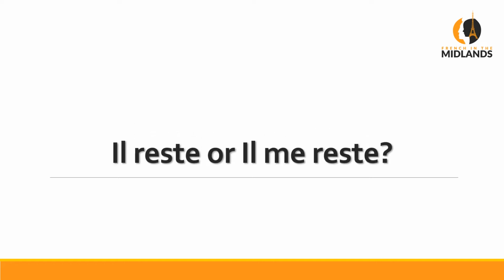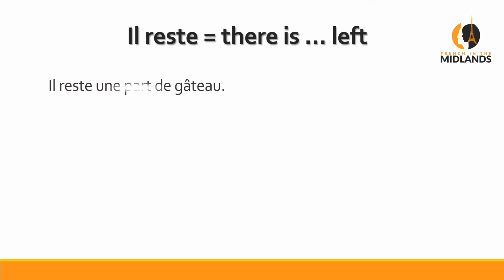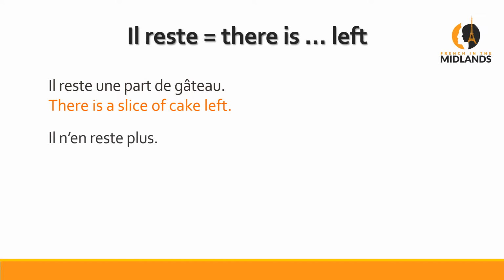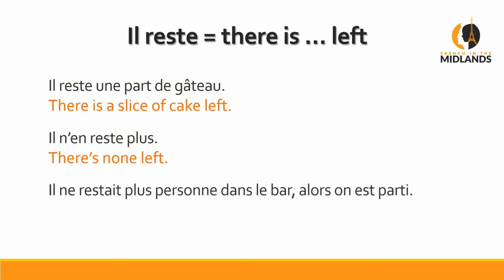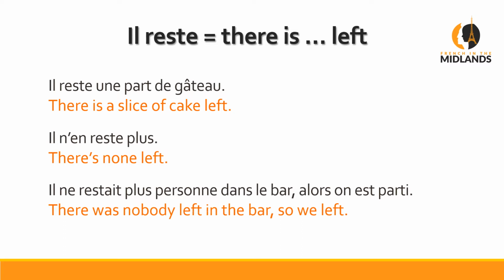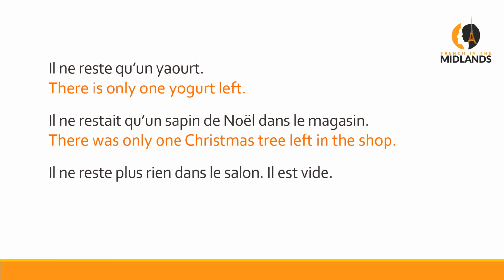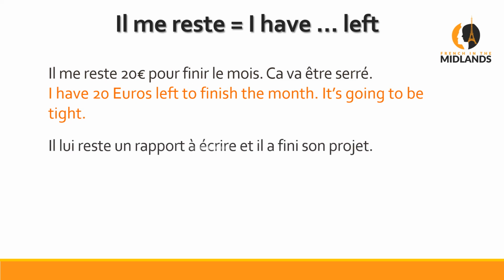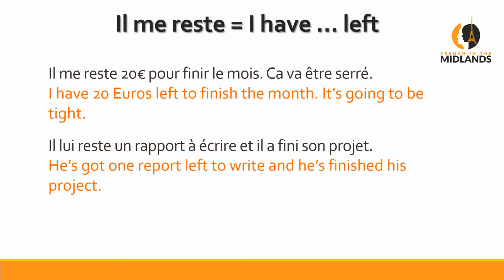IL RESTE vs IL ME RESTE - How to use them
Do you know when to use "il reste" or "il me reste" correctly? Watch this short video to find out.

NOW IT'S YOUR TURN to translate this sentence into French:
There are no chairs left in the kitchen.

Give me your answers in the comments and I’ll correct them.

Want some French lessons? Book a no-obligation chat with me to discuss your needs and objectives here (small group classes only):

frenchforenglishspeakers frenchgrammar frenchverbs Check out the two apps I recommend to help you learn French (I use them myself to learn Spanish).